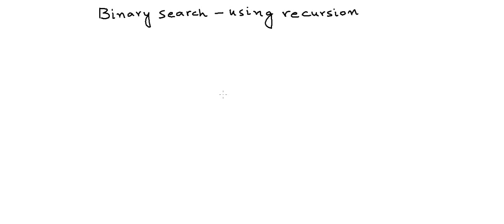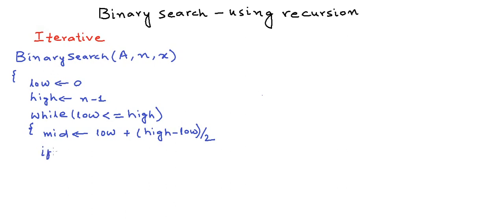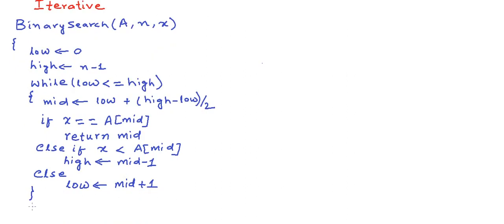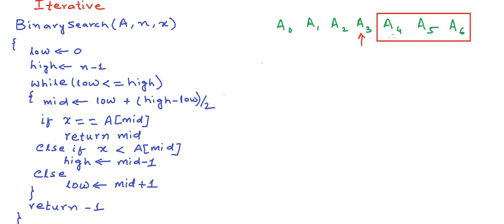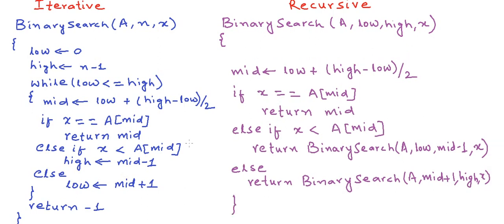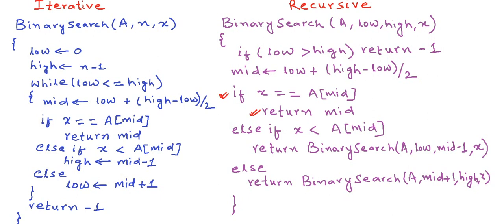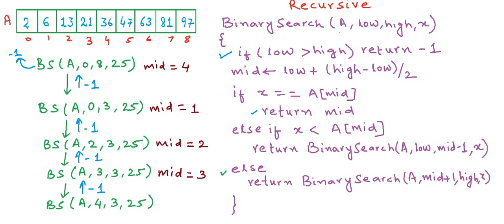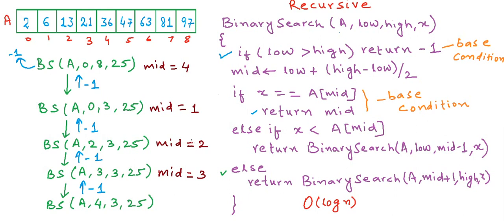Binary Search - Recursive implementation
In this lesson, we will see recursive implementation of binary search.
Prerequisite: basic knowledge of recursion as a programming concept.